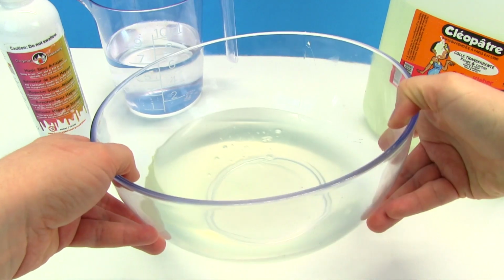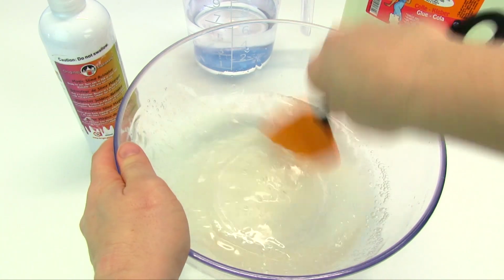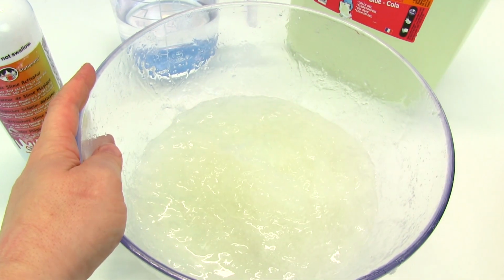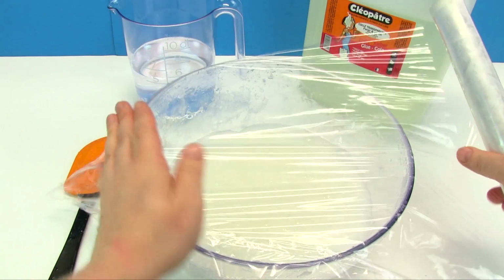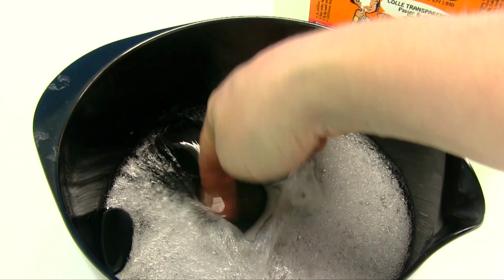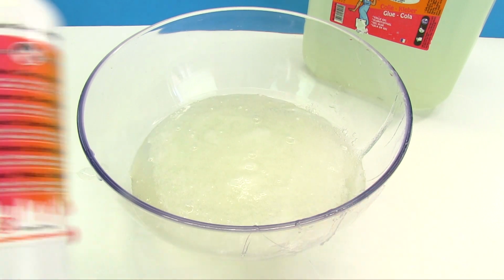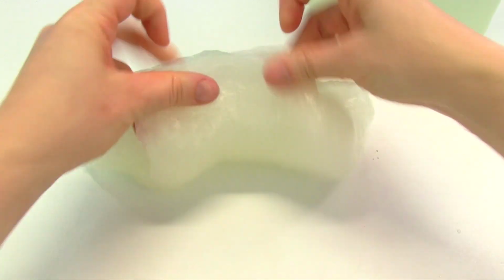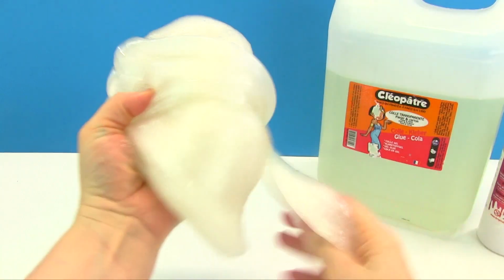Clear Slime Recipe Jiggly Giant Slime DIY How to make Slime Experiments at Home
Спасибо что смотрите !!!